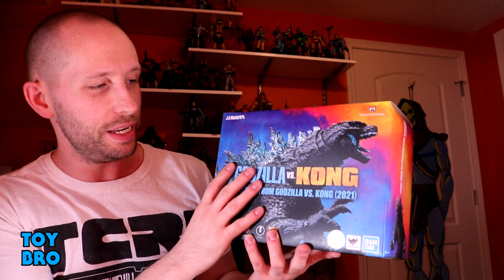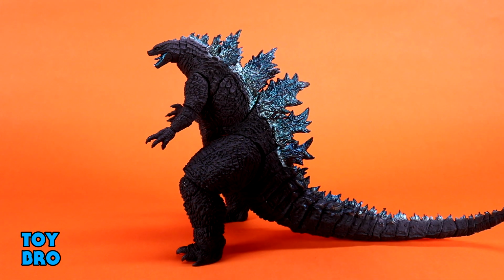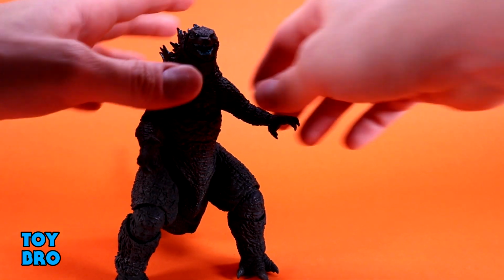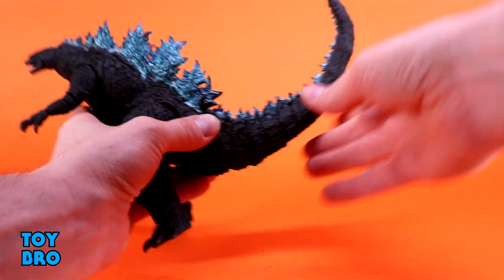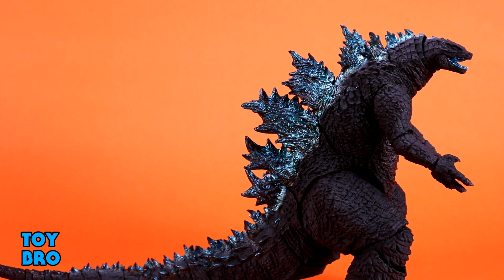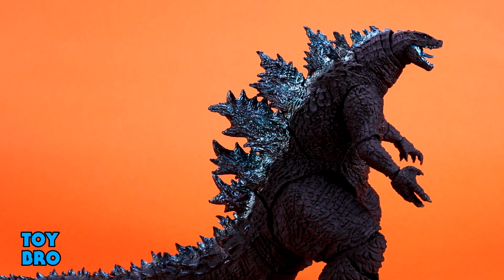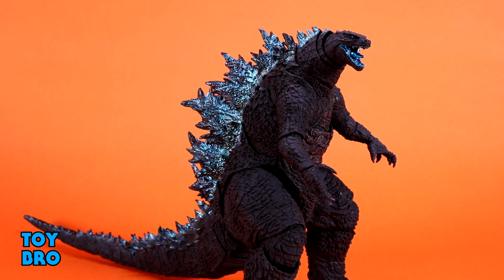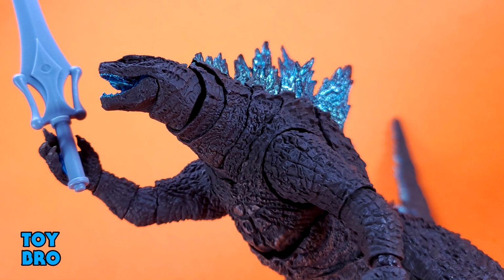Bandai Tamashii Nations S.H. MonsterArts GODZILLA (GODZILLA VS. KONG) Action Figure Review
The KING has returned.